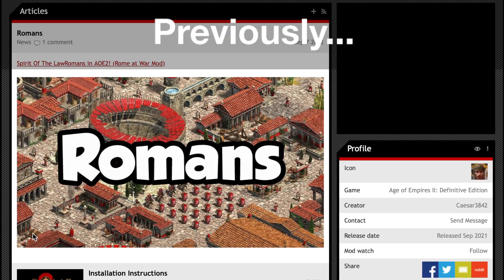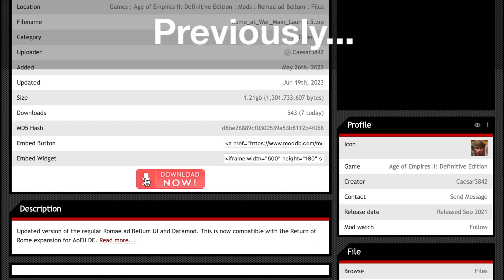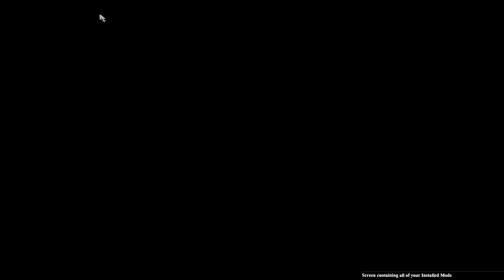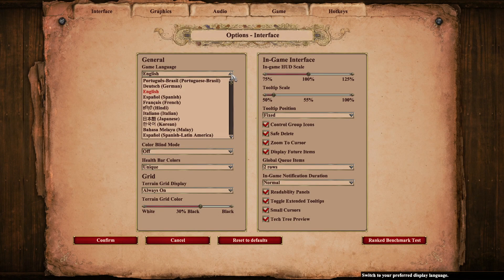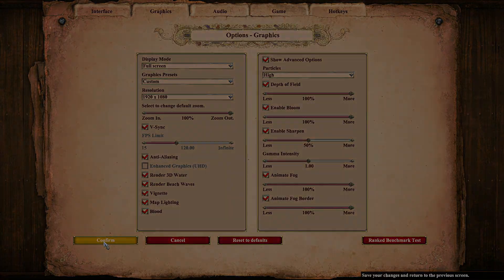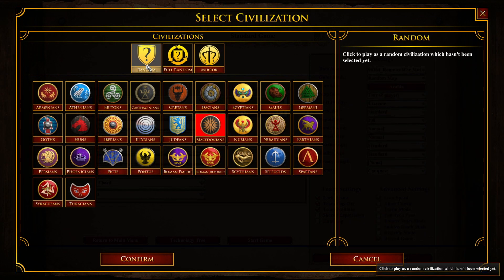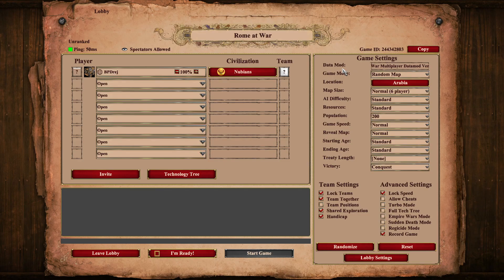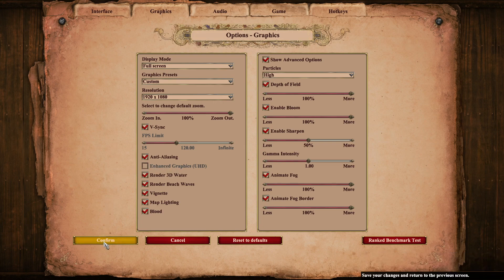Rome at War has moved to the Mod Manager!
Rome at War (Romae ad Bellum) is now available on the in-game mod manager.

0:00 Intro
0:09 Previously
0:25 Tutorial
0:51 Important settings
1:12 Skirmish & Lobbies
1:39 Issues & Troubleshooting
1:54 Outro